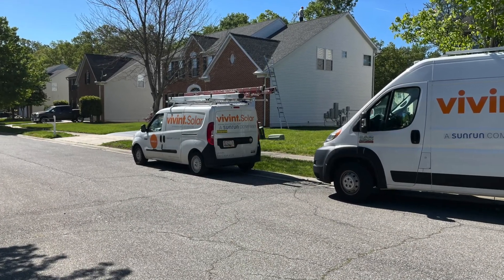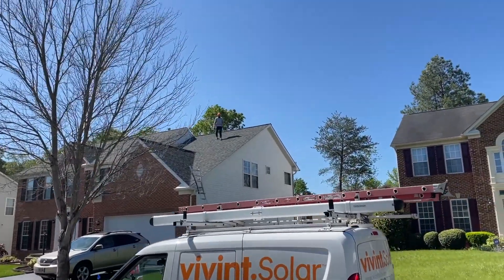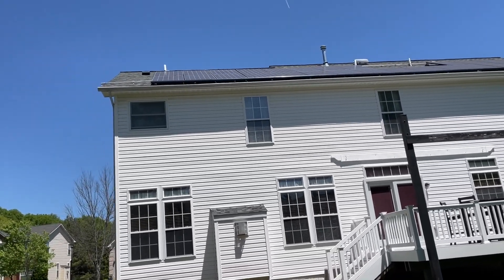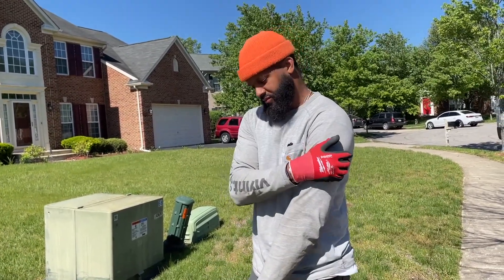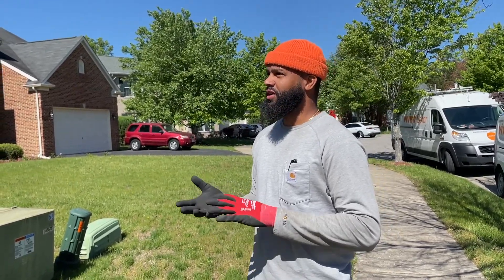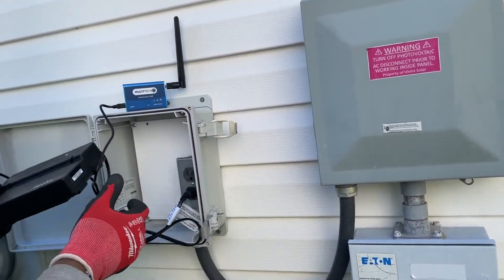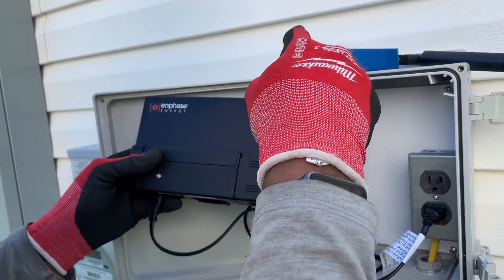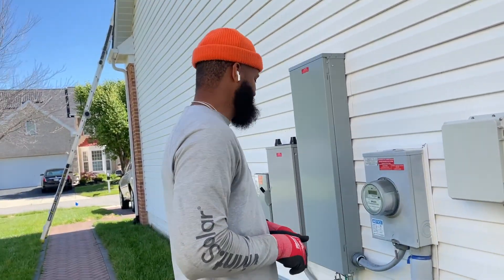"A simple step to insure solar panels are producing effectively". Please waste your time: S25 - EP8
After a roof replacement, I thought my solar panels were producing effectively. To my surprise, there were two issues: First, my panels were replaced incorrectly according to the original schematic, and secondly, four of the 27 panels were not producing effectively. Here is a simple step you can take to find out if your panels are producing energy.